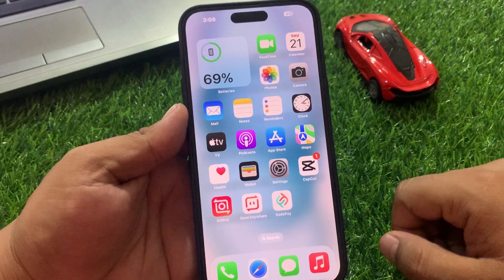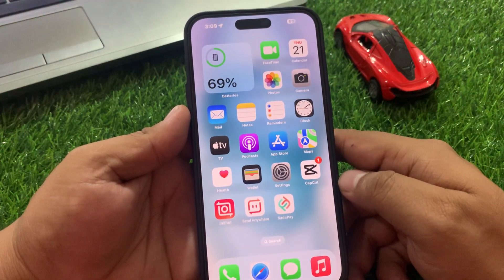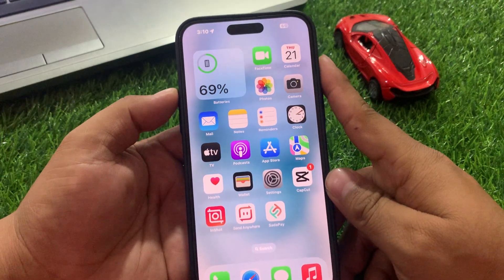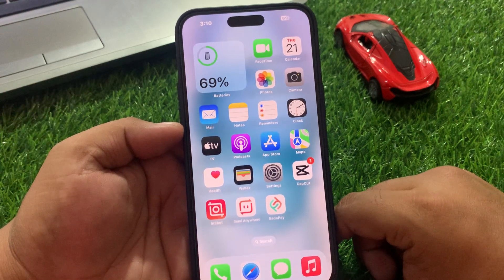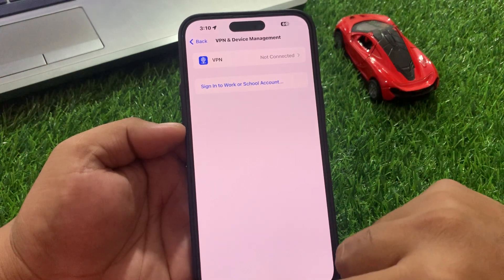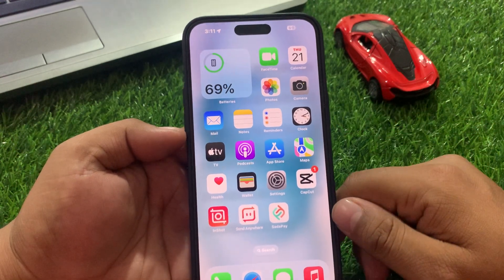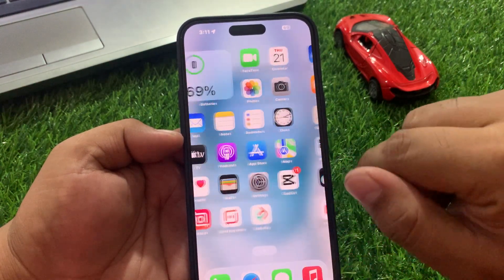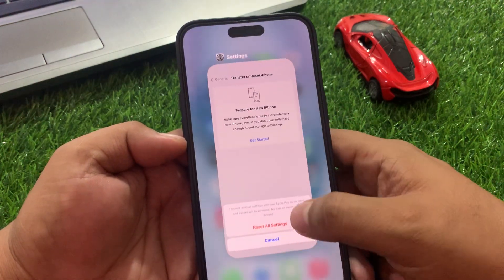How To Fix Wi-Fi Not Working On iPhone 15|Plus|Pro|Max (2024)